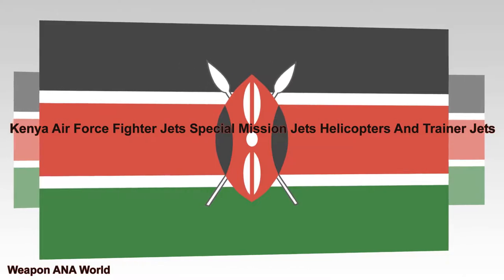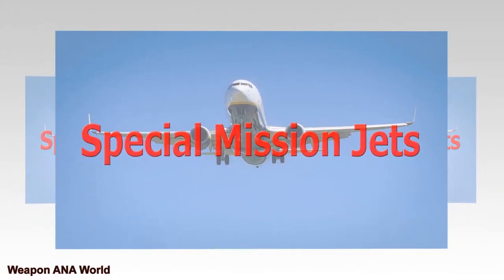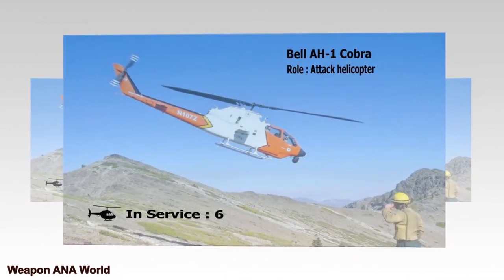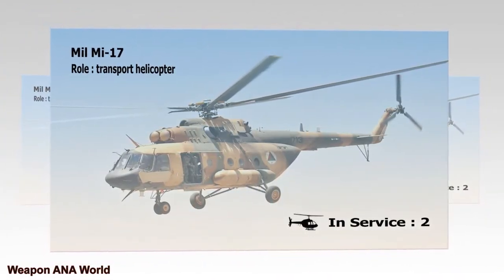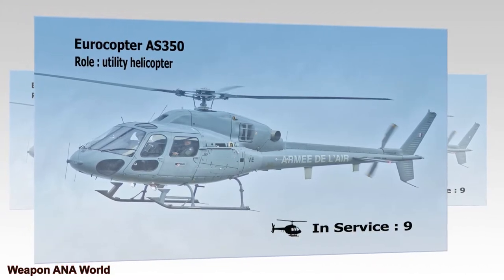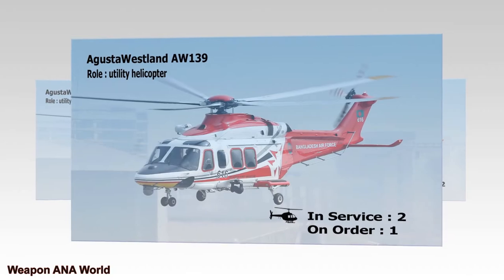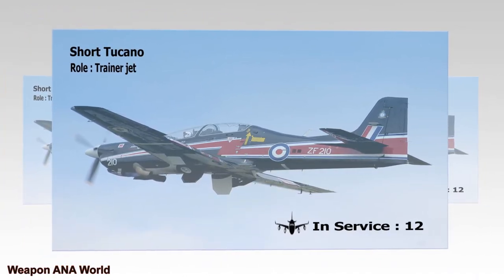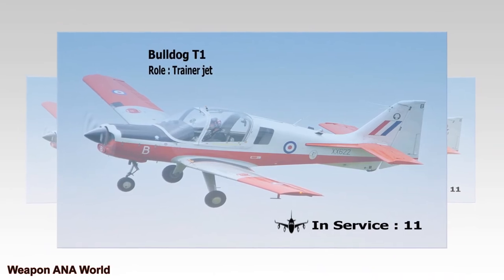Kenya Air Force Fighter Jets Special Mission Jets Helicopters And Trainer Jets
The Kenya Air Force was formed on 1 June 1964, soon after independence, with the assistance of the United Kingdom.

Former aircraft in service included de Havilland Canada Chipmunks and Beavers (since 1974), six Hawker Hunters (bought from RAF, in operation from 1974–79), six BAC Strikemaster fighters (in operation from 1971), and 12 BAE Systems Hawks delivered in 1980. All these types have now been withdrawn.

As a result of the war over the Ogaden region between Ethiopia and Somalia and tensions with neighboring Uganda, the Kenya Air Force ordered 10 F-5Es and 2 F-5Fs in 1976. Deliveries took place in 1978 and give Kenya's air force an interceptor capability for the first time in its history. Two F-5Fs were delivered as attrition replacements in July 1982. From 1979–1982 President Daniel Arap Moi used Northrop F-5 fighter jets to escort his flights in and out of the country; later commentators have pointed out that there was no threat justifying the waste of fuel and the difficult and complex requirements of the escort mission.

After a failed coup by a group of Air Force officers on 1 August 1982, the Air Force was disbanded. Air Force activity was reconstituted and placed under tighter army control as the 82 Air Force. The Air Force regained its independent status in 1994.

This Channel does not promote or  encourage Any illegal activities, all the contents provided
by this channel or video is meant for educational & informational purposes only.

is not intended for sales of any sort.